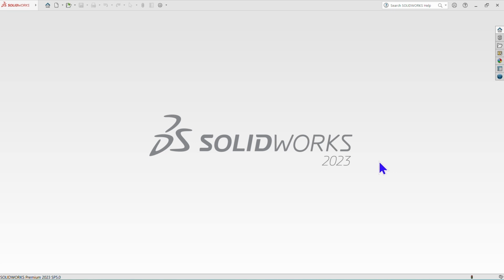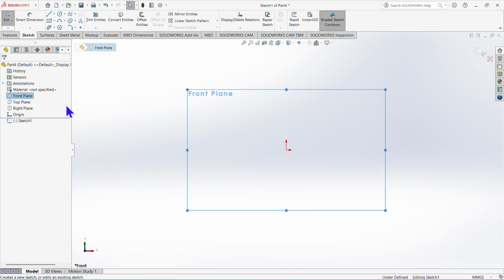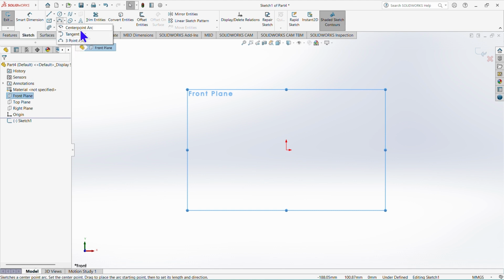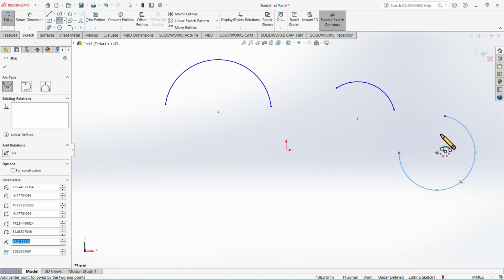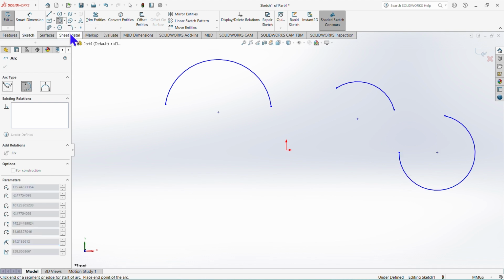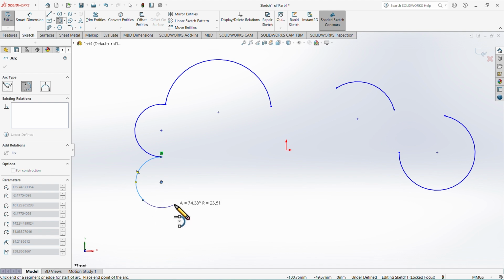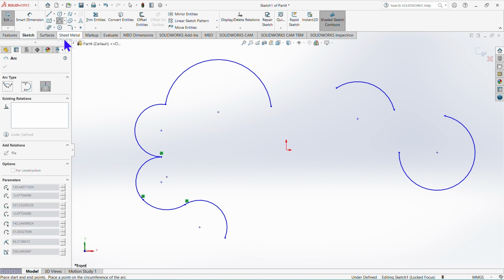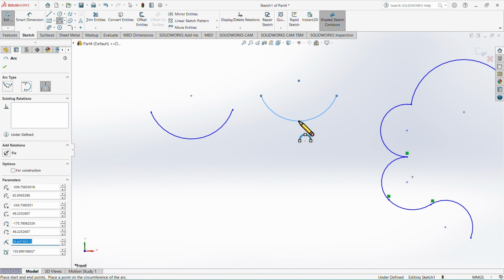How to Use Arc Tools in SolidWorks | Complete Beginner Sketch Guide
In this SolidWorks Sketch lesson, we learn all Arc tools including:
• 3-Point Arc
• Centerpoint Arc
• Tangent Arc

You will understand how each arc works, when to use them

This video is part of the complete SolidWorks Sketch Training Series for beginners.

📁 Watch the full playlist for the complete course